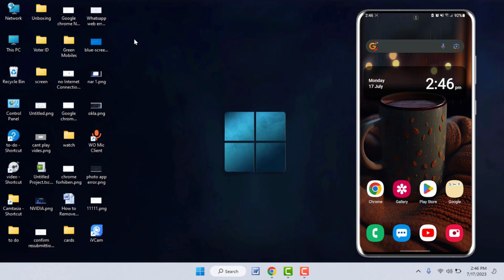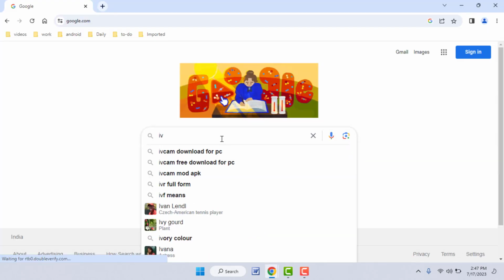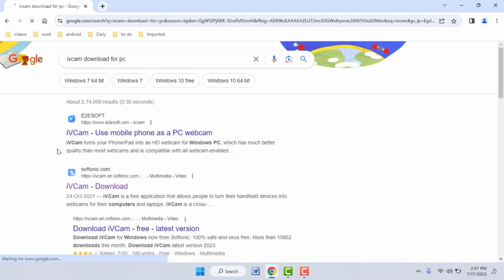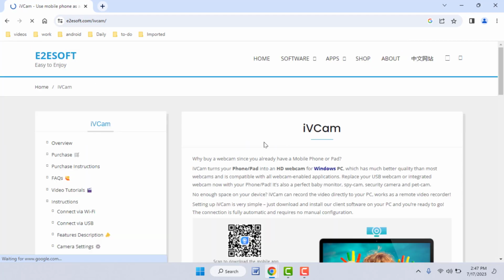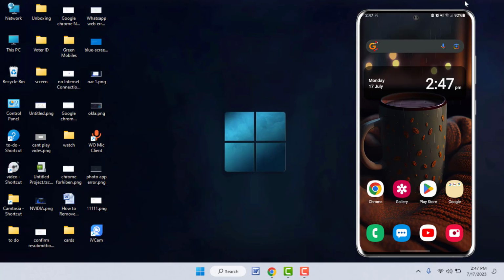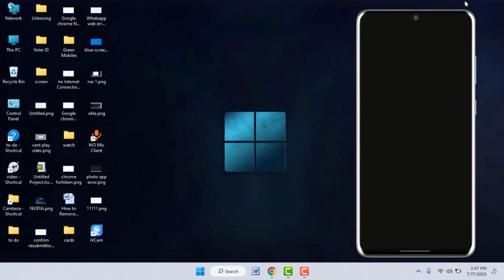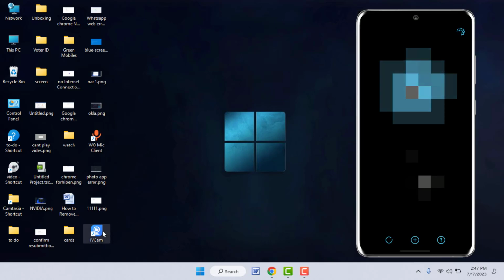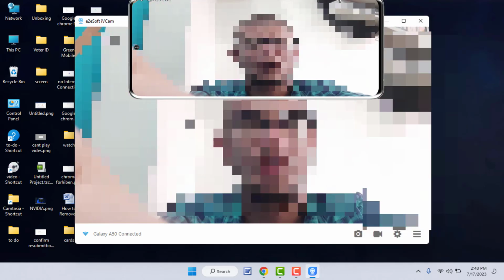How to Use Your Phone as a Webcam on PC | Quickest Method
How to Use Android Phone as a Webcam for PC and Laptop
How to Make Android Mobile as Webcam for Windows PC